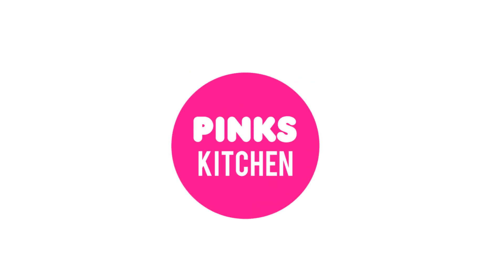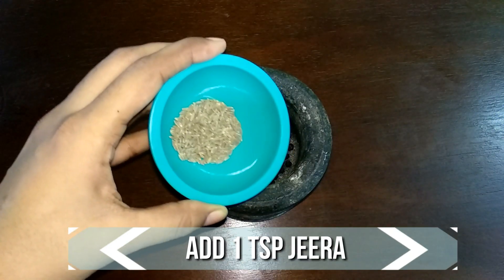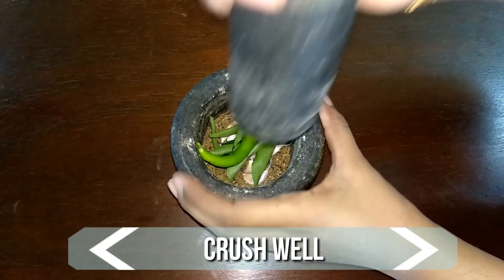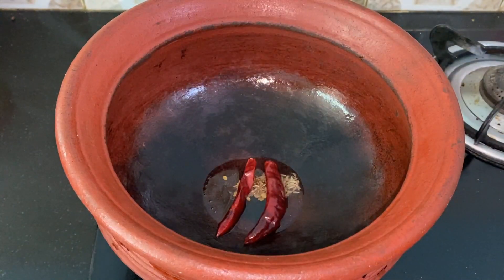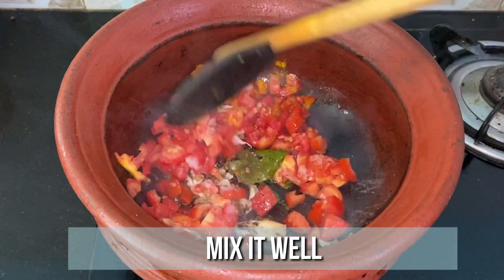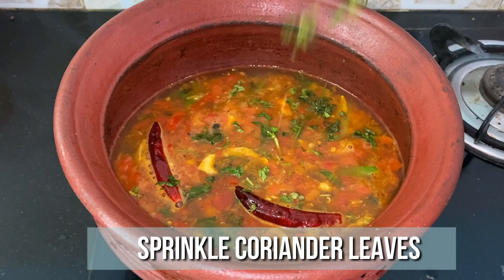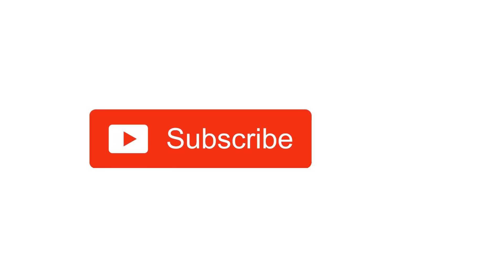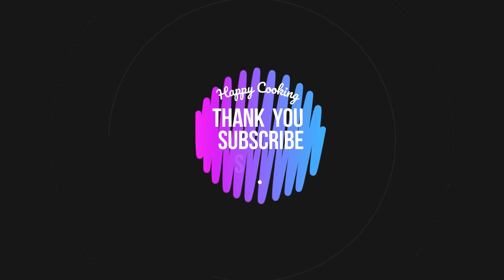Beetroot Greens Rasam Recipe | Basic South Indian Rasam | Pepper Rasam | Milagu Rasam | Tomato Rasam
Ingredients:
Pepper Corns: 1 Tsp
Jeera: 1 Tsp
Garlic Pods: 10 Nos
Curry Leaves: Few
Green Chilli: 1 Nos
Oil: 1 Tsp
Fenugreek: 1/4 Tsp
Jeera: 1/4 Tsp
Dry Red Chillies: 2 Nos
Curry Leaves: Few
Beetroot Greens: 1 Leaf
Asafoetida: A Pinch
Salt: 1 Tsp
Turmeric Powder: 1/4 Tsp
Tamarind Juice: 1/2 Cup
Tomato: 2 Nos
Coriander Leaves: Few

Method:
1. To a Mortar and pestle add 1 tsp of pepper corns and 1 tsp of jeera. Grind to a fine powder.
2. To this add 10 garlic pods, few curry leaves and 1 green chilli. Crush them well. Keep this ready. Now lets start the preparation.
3. Heat a mud pot. To this add 1 tsp of oil. When the oil is nice and hot add 1/4 tsp of fenugreek, 1/4 tsp of jeera, 2 dry red chillies, one tender beetroot leaf  chopped, a pinch of asofietida, the crushed ingredients, 2 ripe tomatoes finely chopped, 1 tsp of salt and 1/4 tsp of turmeric powder. Mix it well until the  tomato turns mashy.
5. Now the tomato is cooked well, so add 1/2 cup of tamarind juice & 2 cups of water. Mix it well and allow it to come to a boil.
6. Once it start to boil sprinkle some chopped coriander leaves.
7. Now our delicious beetroot greens rasam is ready.  Serve it nice and hot with some steamed rice and enjoy with your family and friends.
Very healthy and defenetly an immunity booster, so do try this beetroot greens rasam recipe at your home and write back to me your feedback.
8. Happy Cooking!!